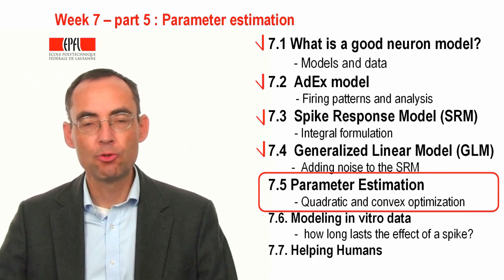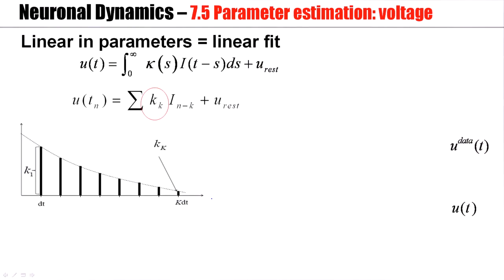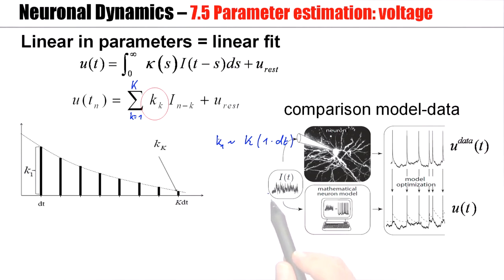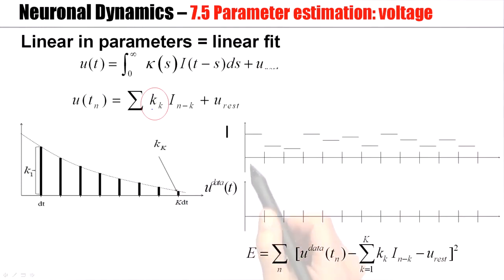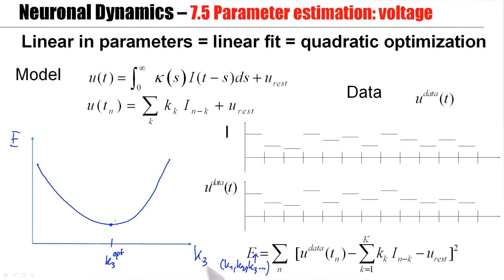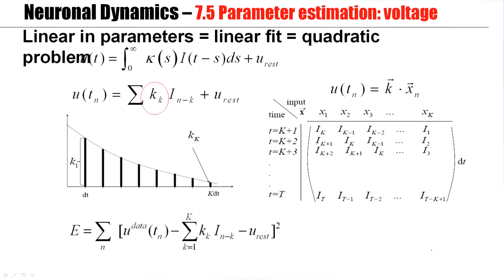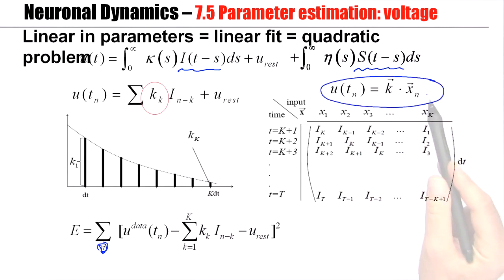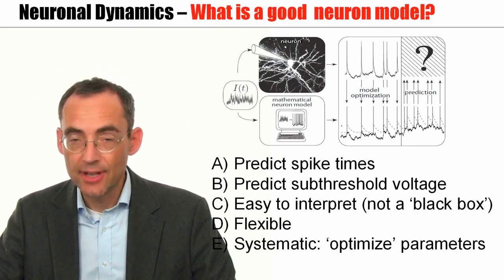CNS7.5A - Parameter estimation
Parameter estimation - Computational Neuroscience: Neuronal Dynamics